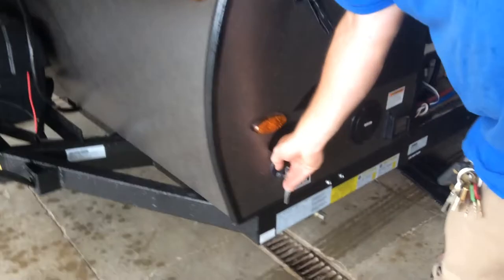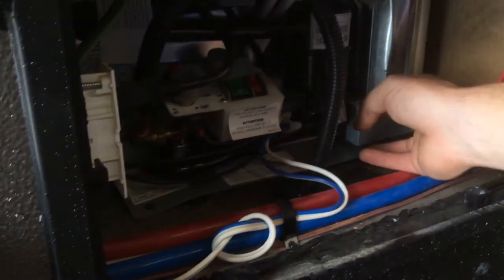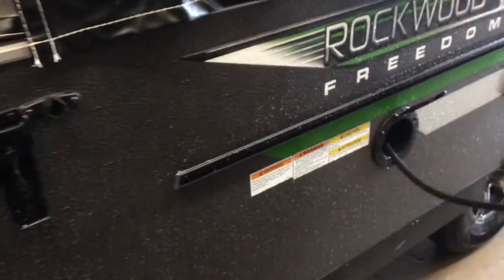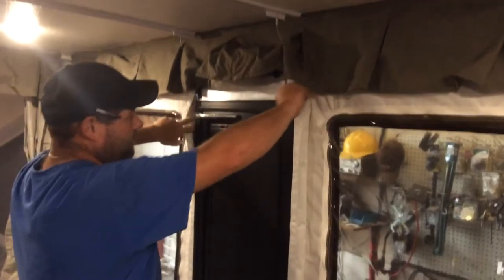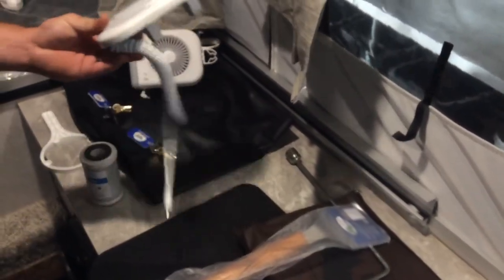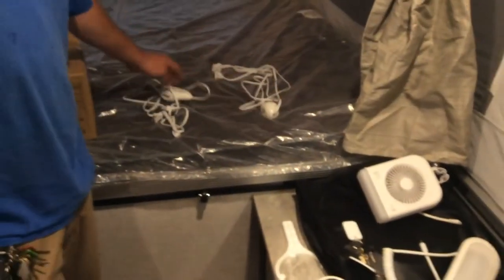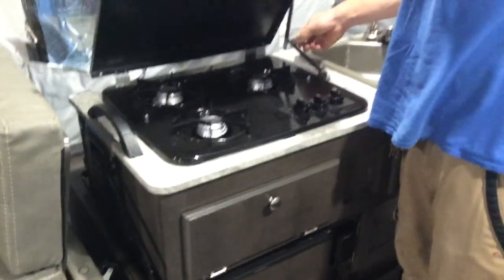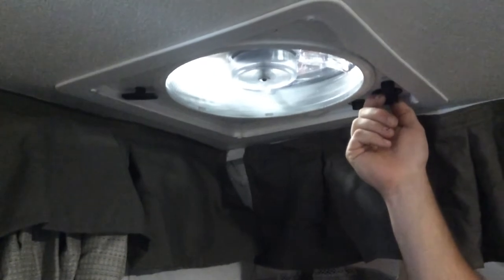Rock wood 2318G Part 1